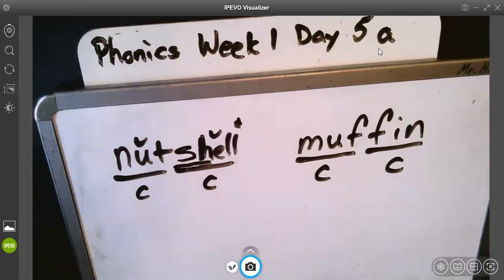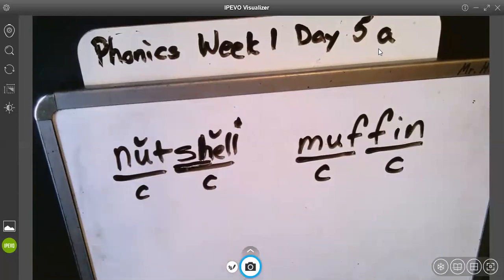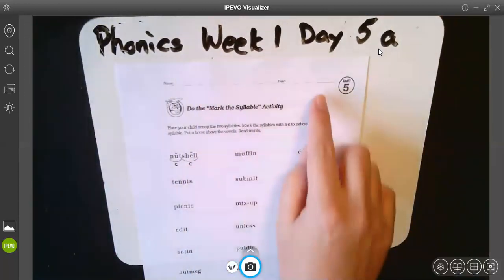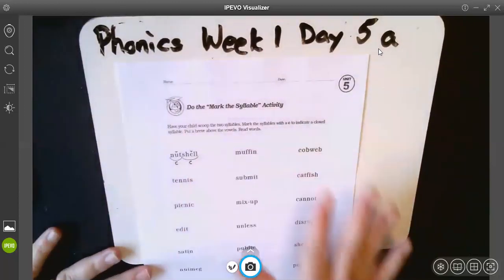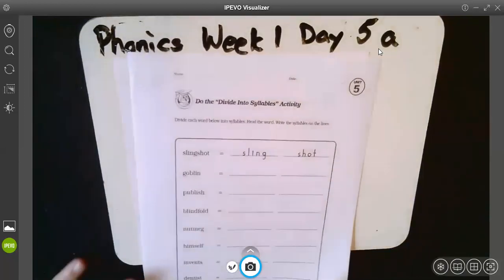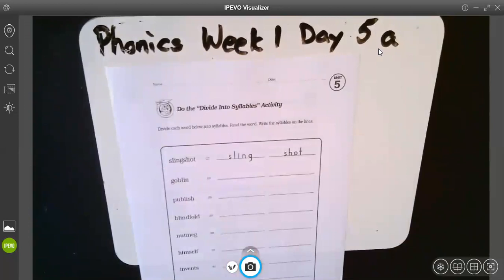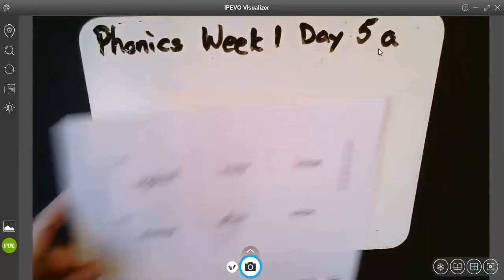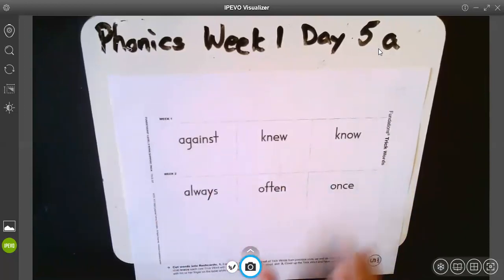April 9 Phonics Week 1 Day 5a